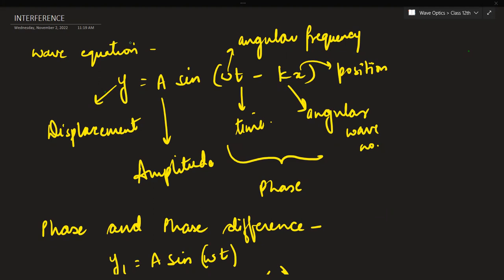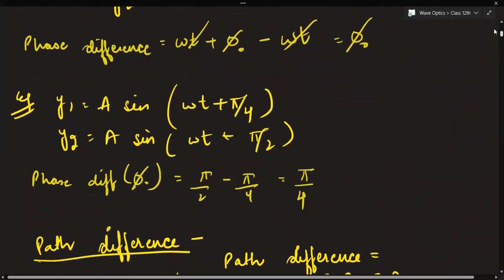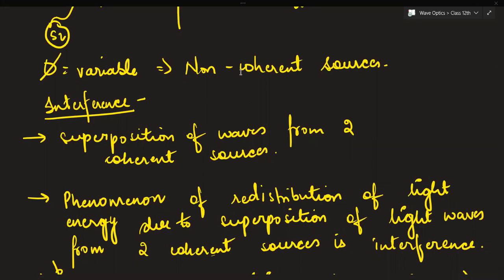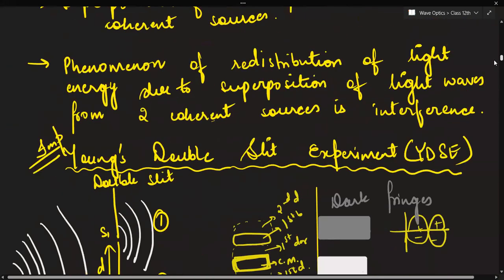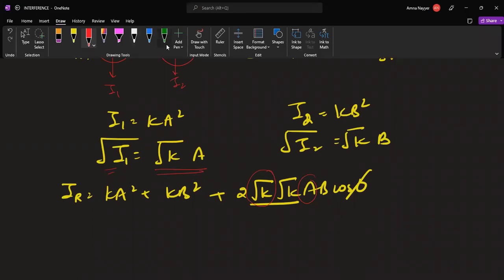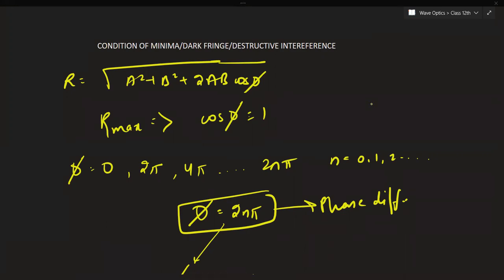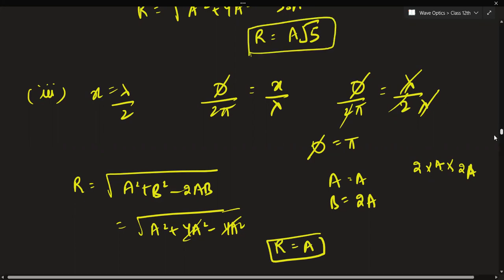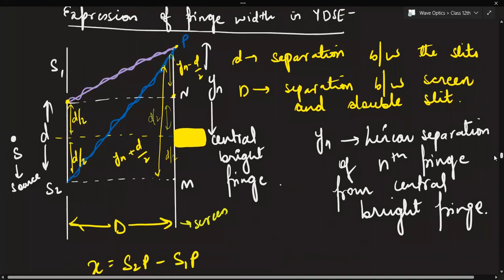Learnivio | Interference of Light Waves | Wave Optics | Lect 2 | 12th MEI | 10-12-2022